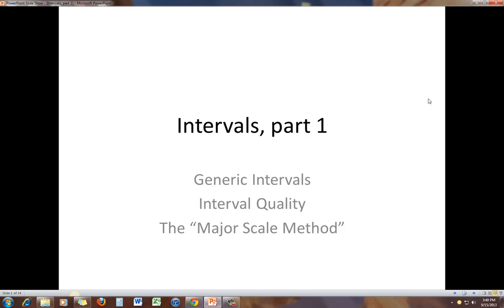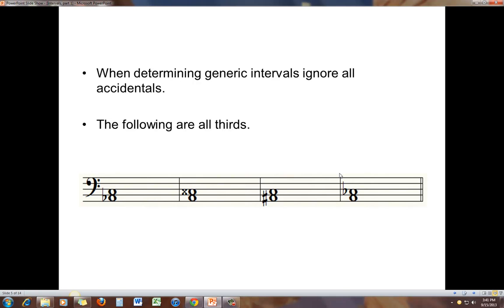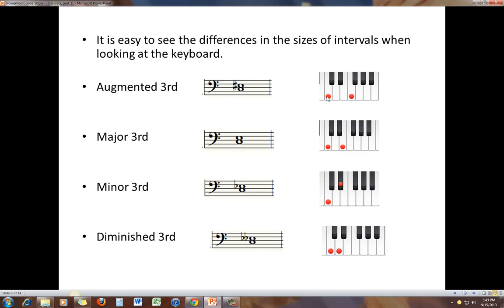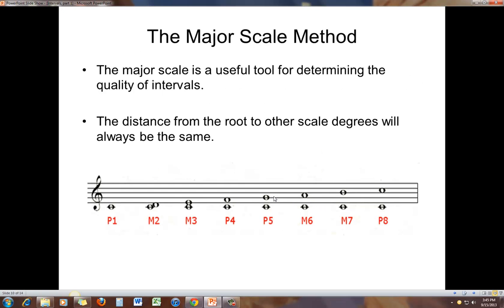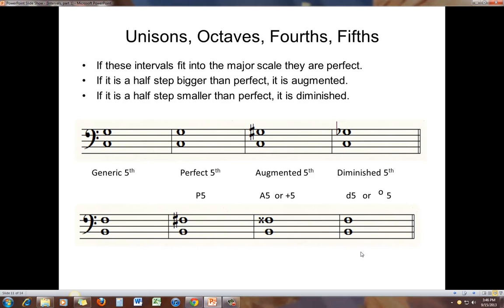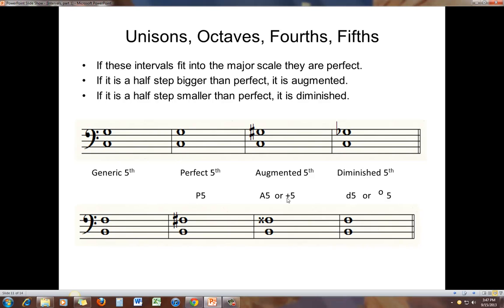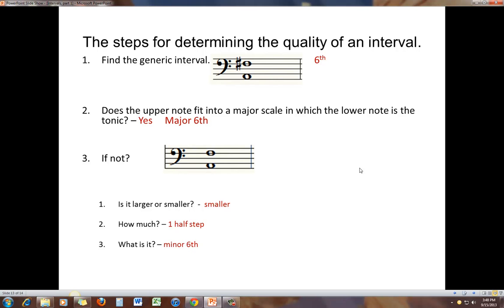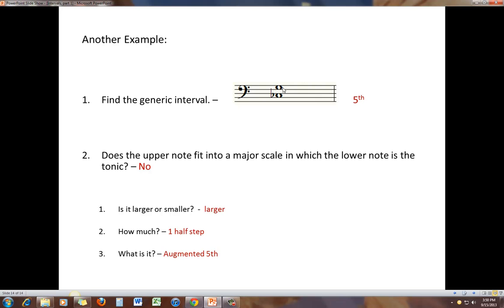Intervals, part 1